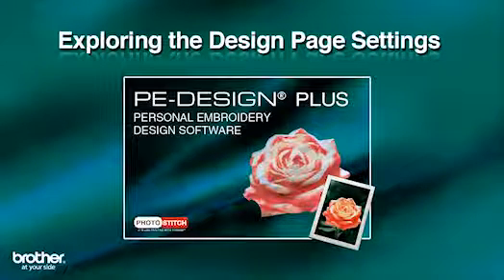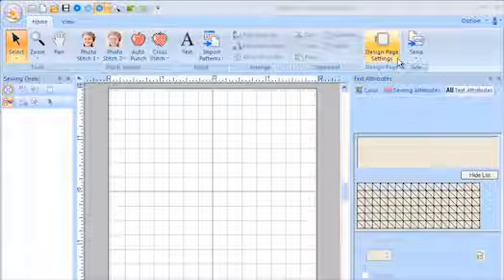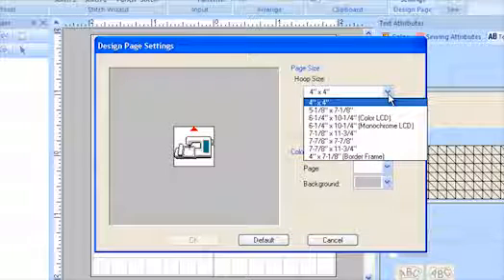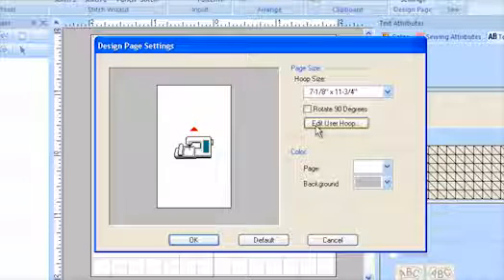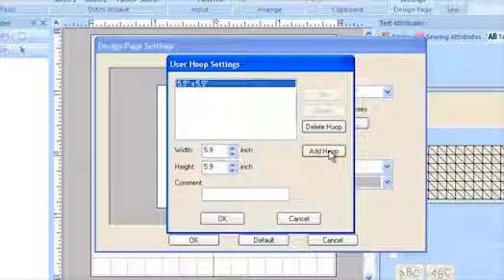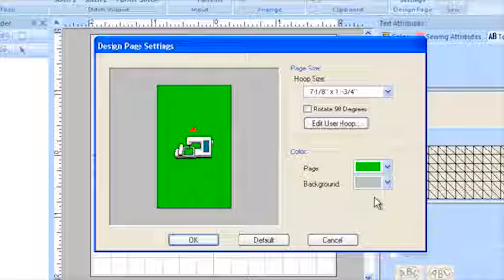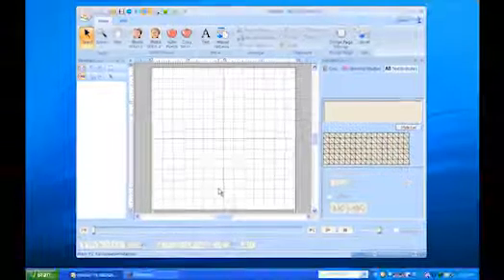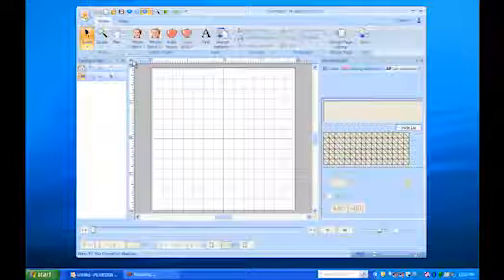PE-DESIGN PLUS - Exploring the Design Page Settings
● Asia Pacific